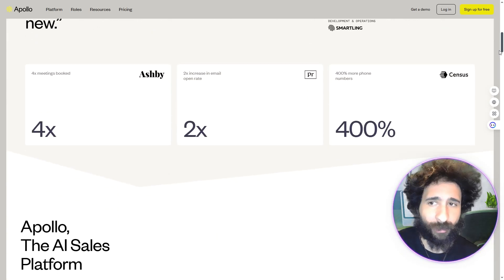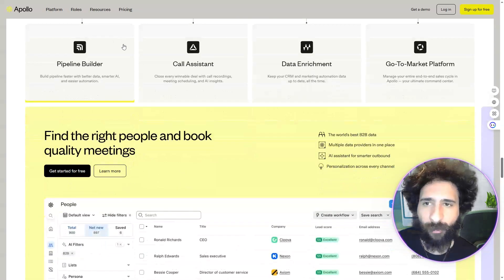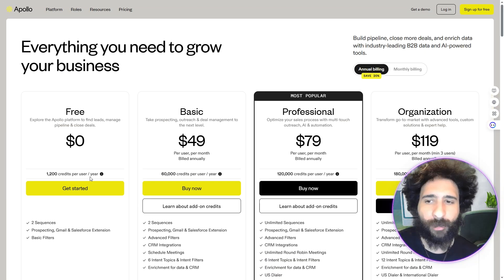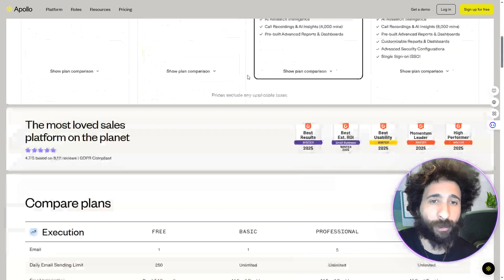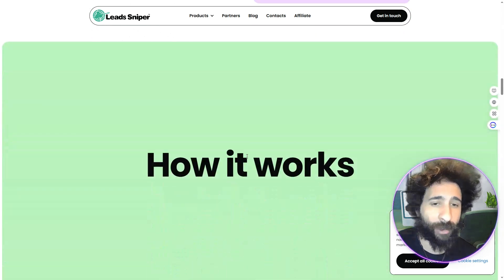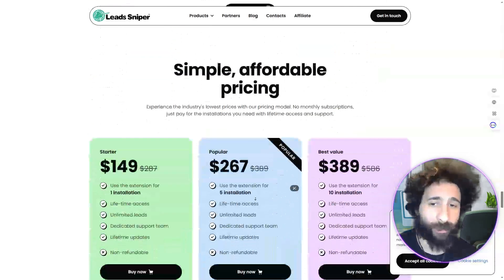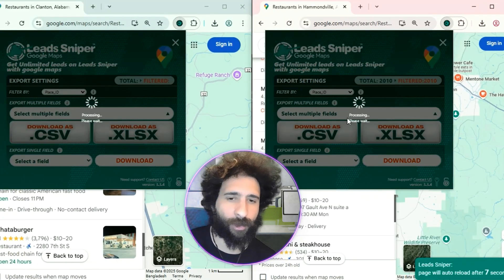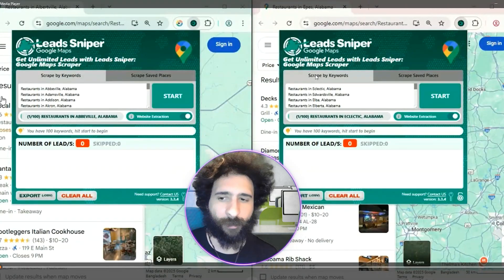Apollo io vs. Leads Sniper: Which Lead Generation Tool Suits Your Prospecting Needs Best? 👌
In this video, we dive deep into a head-to-head comparison between Apollo io and Leads Sniper to help you determine the best lead generation tool for your prospecting strategy. 🧐

Apollo io is known for its rich feature set, including a pipeline builder, call assistant, and data enrichment tools. It's a long-standing industry player that promises AI-assisted meetings and accurate B2B data. While you can start for free, you'll need to upgrade to access meaningful credits, with plans starting at $50/month and scaling up from there.

On the other hand, Leads Sniper offers a simpler, faster solution with a one-time payment model. You get access to over 4 million social media profiles, 2 million emails, 180K reviews, and 60+ data fields—making it a data-rich and time-saving lead generation tool. Unlike Apollo io, there's no recurring fee, and the learning curve is minimal. 👌

Watch as we put both tools to the test by pulling leads for restaurants in Alabama—and see why Leads Sniper might just come out on top.

Ready to upgrade your outreach? Try both and see which lead generation tool fits your needs best.